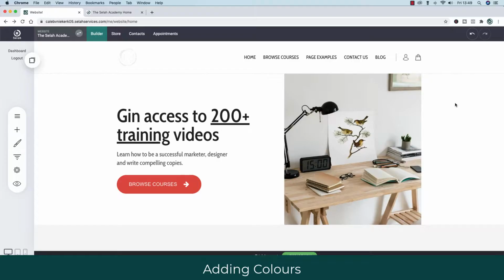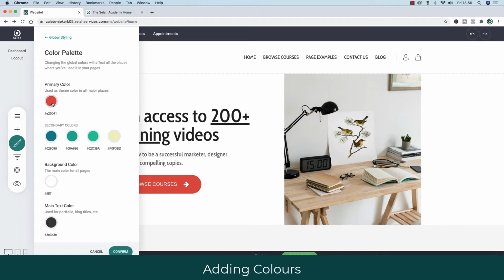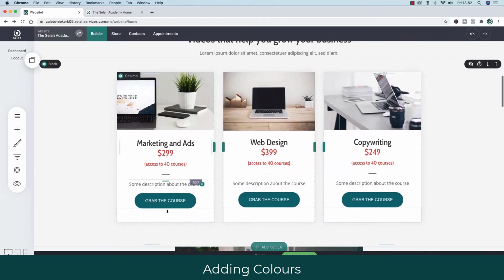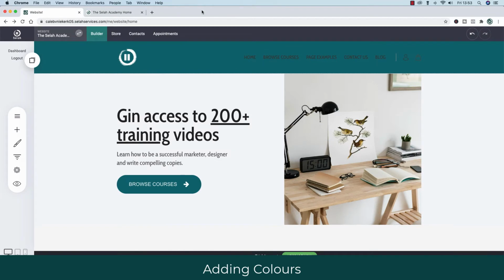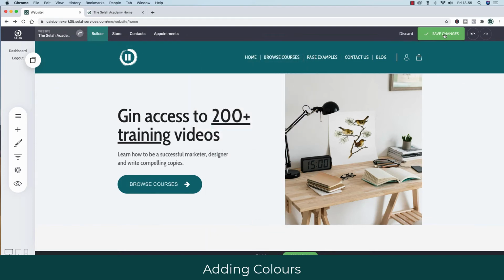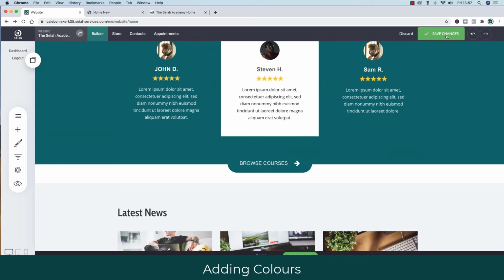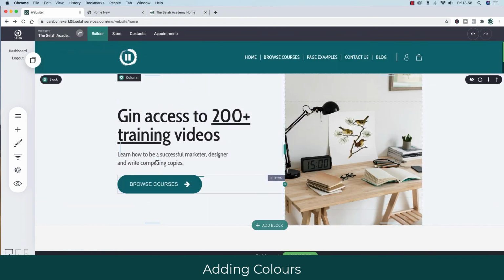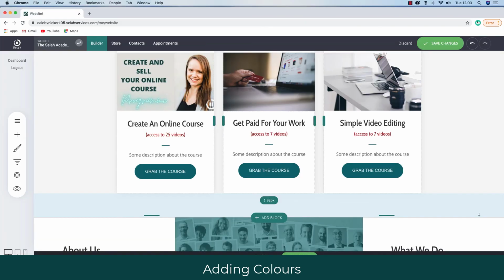Adding Your Brand Colours To Your Online Course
In this video, I show how to add your brand colours to your online course.